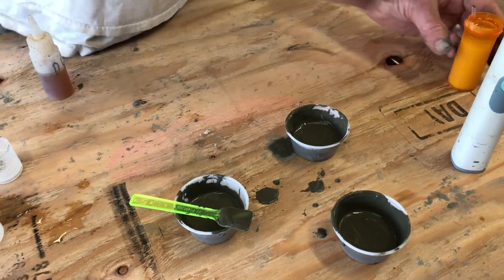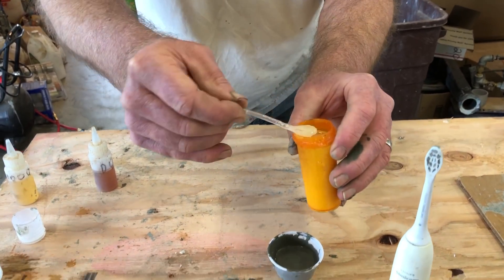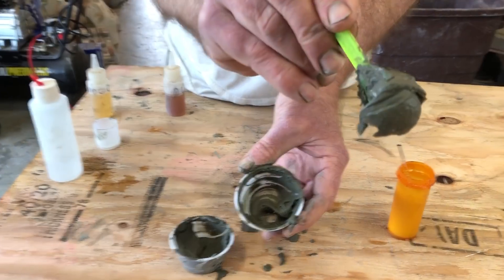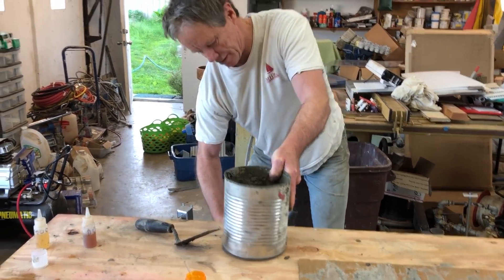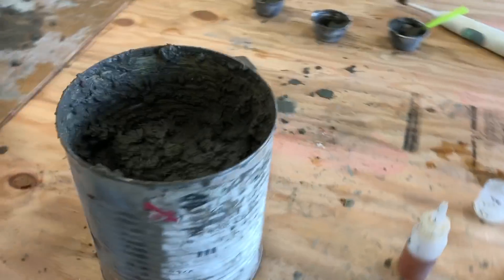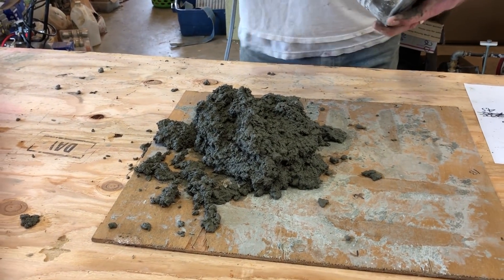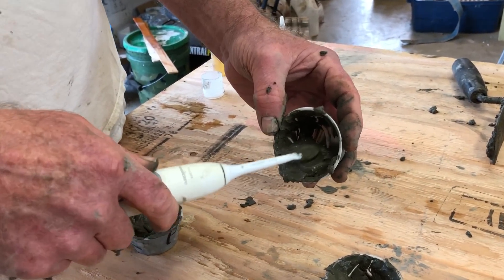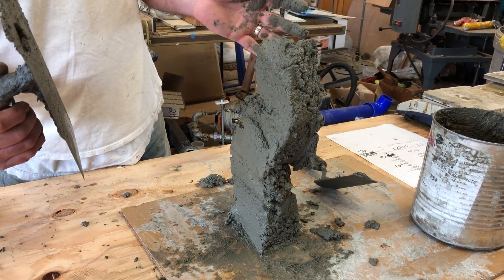3D-Admix With Neat Cement and Regular Concrete for 3D Printing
A few people requested a video of the demo made at World of Concrete 2019, so here it is. To see the thickened concrete vibrated into place, please see a test project

The Water Reducer (Super Plasticizer) used here is SIKA Viscocrete 1000, a polycarboxylate either that is slightly more compatible with the shear thinning rheology we are after. All the PCEs (I know of) are self-leveling +/- and really very similar to each other in this application, where their effect must be cancelled to get 3D printability. All types of water reducers tested here have that effect. The PCEs can make a stronger concrete.

The retarder/stabilizer used, Delvo, is similar to those made by the other admix marketers - it is the most well-known where I live. Citric-based retarders will behave really the same, in that the thickening action is not affected much unless the retarder dose is quite high.

The concrete as it was mixed here, with grams substituting pounds - to make the math easy, making this test batch about 1/454 of a cubic yard of concrete:

3/8" Rock   1100
Conc Sand 1600
Fine Sand     230  (typical of the local batch plant)
Cement         611
Fly Ash          200
Water            260
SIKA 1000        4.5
Delvo                 6
3D Admix        15   (can vary, 10 lb per yard is more typical, per w/c)